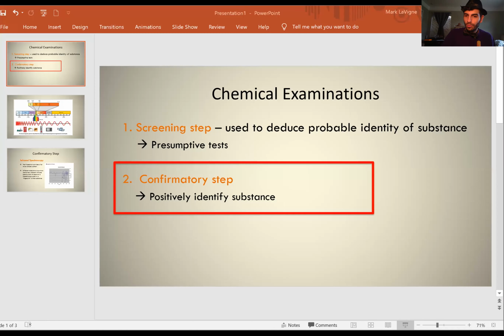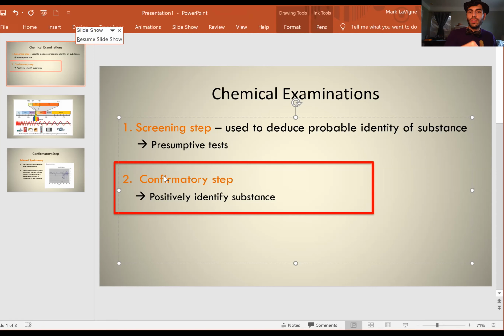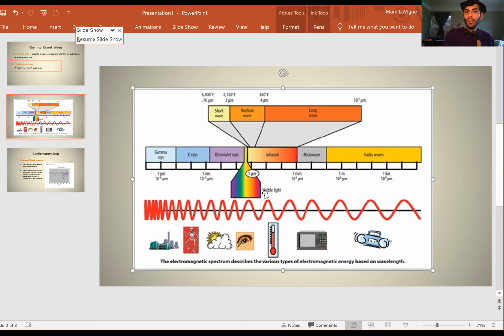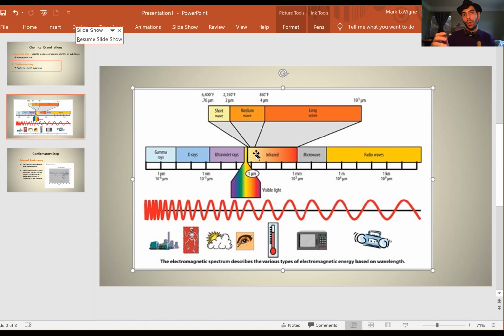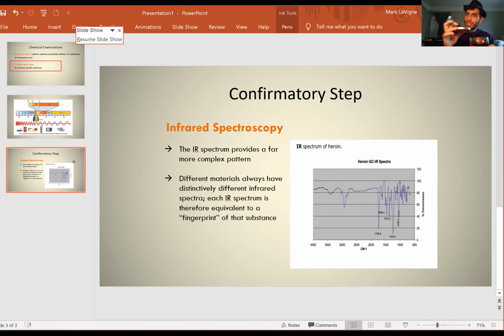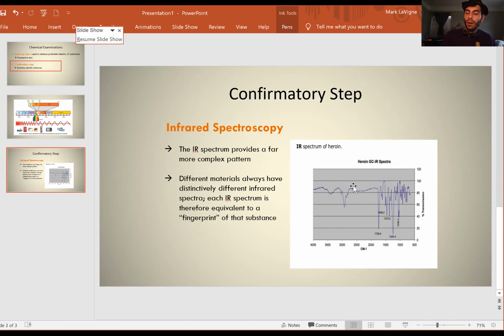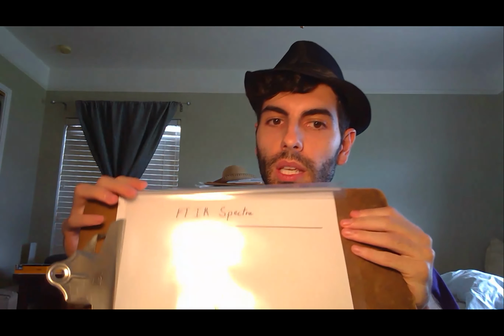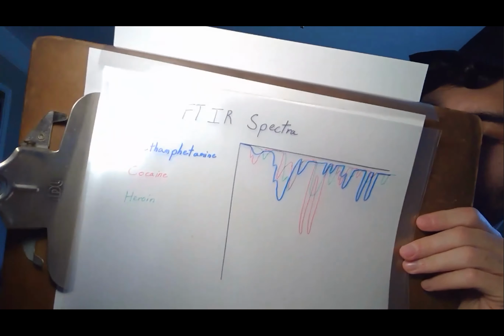FTIR Analysis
Welcome to Speakeasy FJR, where we talk about FTIR's and its relation to drug identification. What a wallop of a shakin' subject!!! (I don't know much about the 20's. )

FTIR analysis is an instrumental technique used to identify substances via its interaction with infrared radiation. Learn how this topic relates to a jazz band and why this technique is only capable of confirming PURE substances.